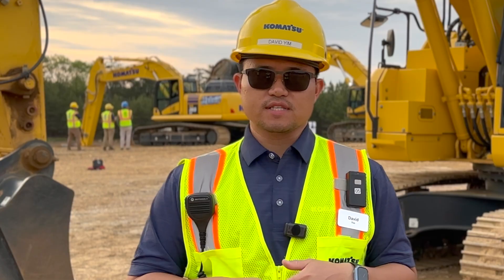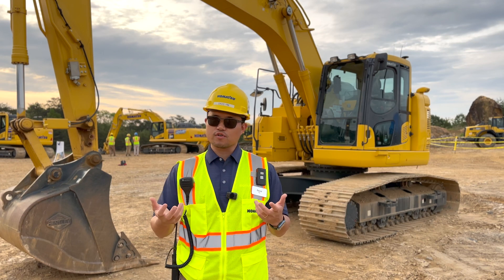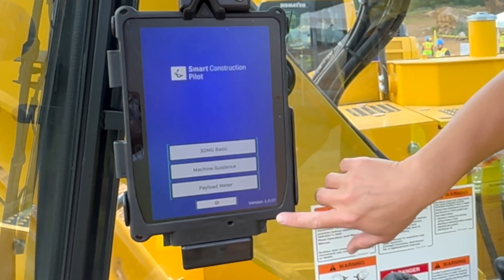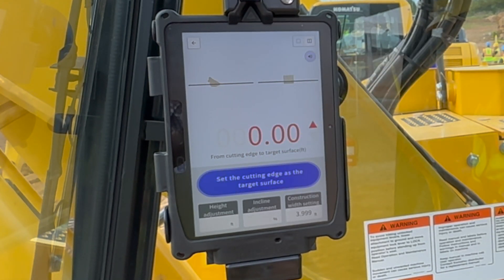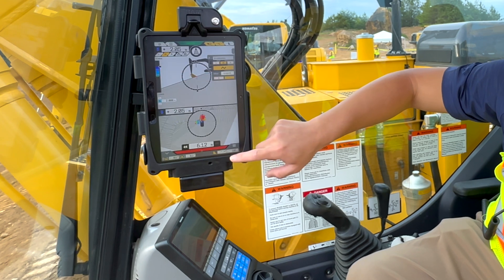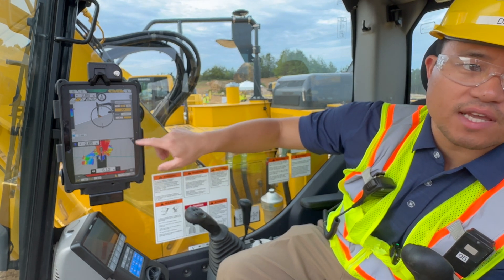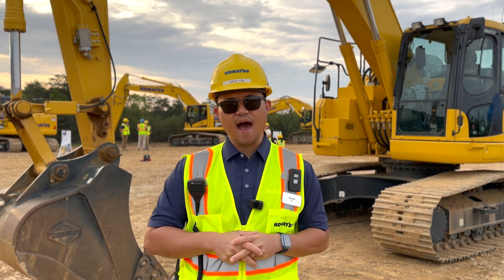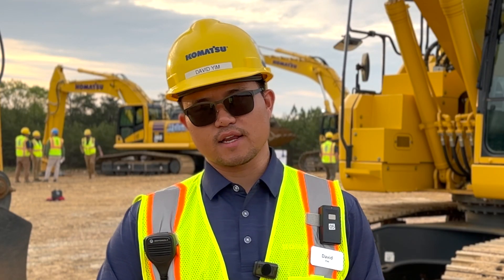Operators get high precision data with Komatsu’s Smart Construction 3D Machine Guidance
Hear more about the benefits from the new and updated features of Komatsu’s Smart Construction 3D Machine Guidance now available on all models of Komatsu excavators